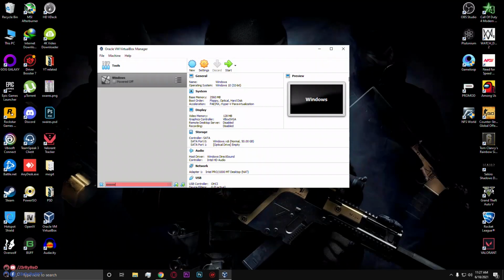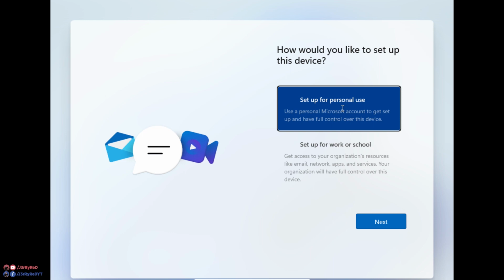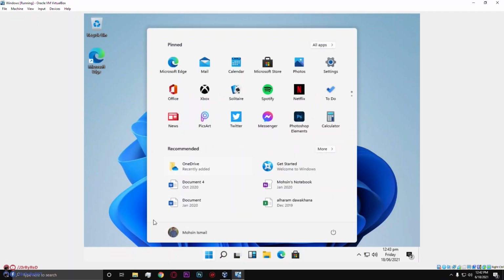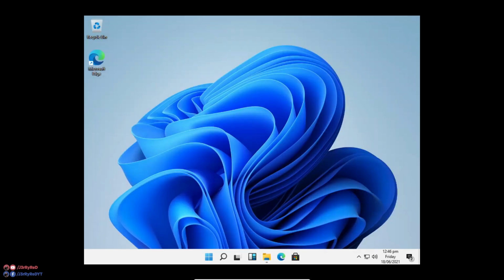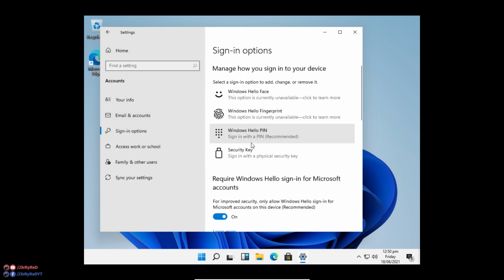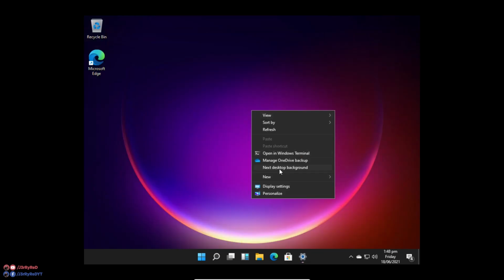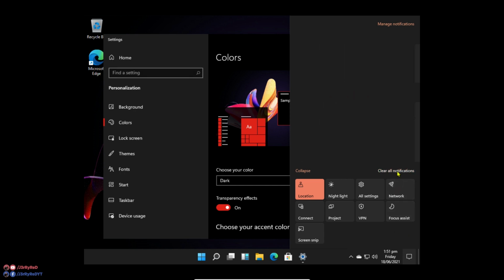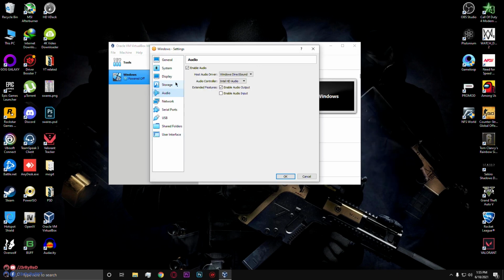Installing Windows 11 and Testing its Features !!! Windows 11 Review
As We know that Windows 11 Got Leaked online prior to its release. Now in this video, I will be Installing Windows 11 on a Virtual Box and will be testing its new features. It is an Unofficial Review video for Windows 11...

Windows 10 Updates are retiring soon and its now the time for microsoft to unveil their new OS windows 11.

WINDOWS 11 v21996 (Beta)
Review???
Whats New???
Linux Windows 10 Combo???
Review Video